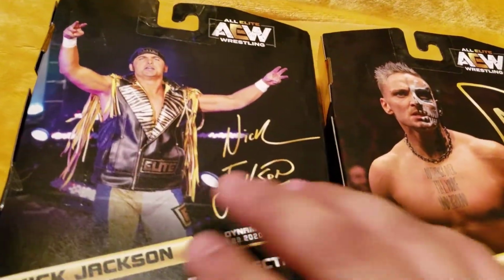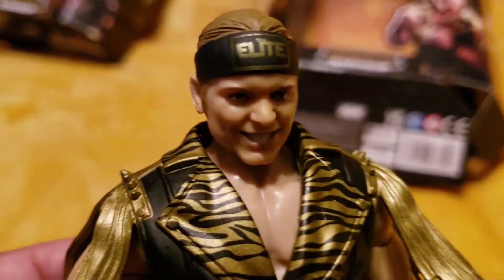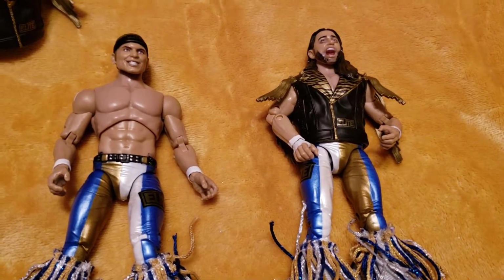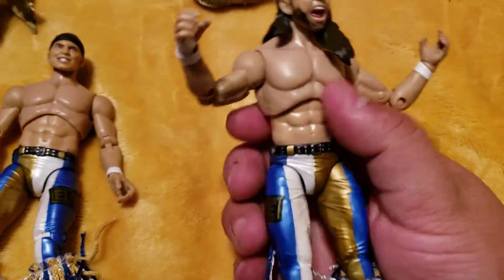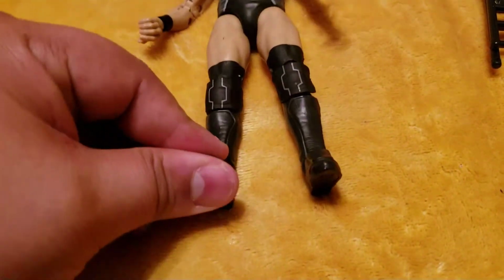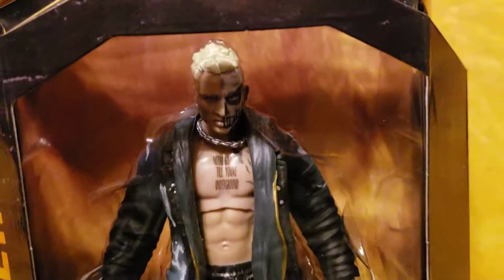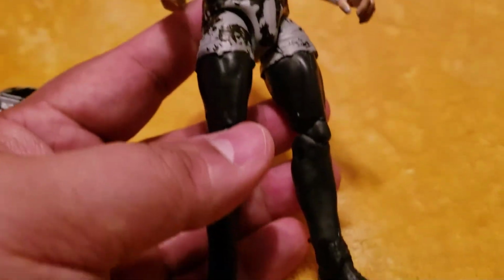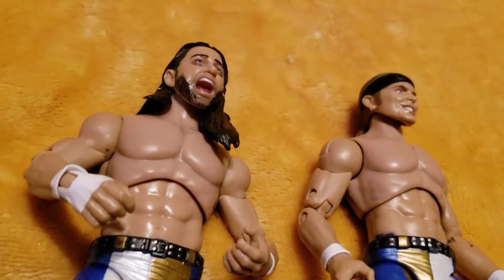AEW Unrivaled Series Unboxing Review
Today We Unbox & Review

Darby Allin

Pac

Nick Jackson

Matt Jackson

Of The Unrivaled Series 3

aew unrivaled unboxing

WARK ONE